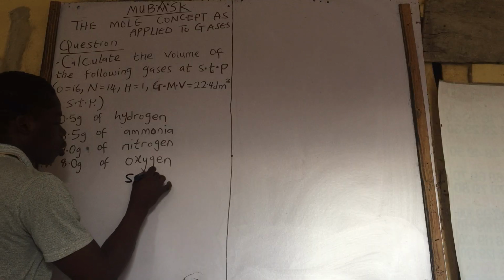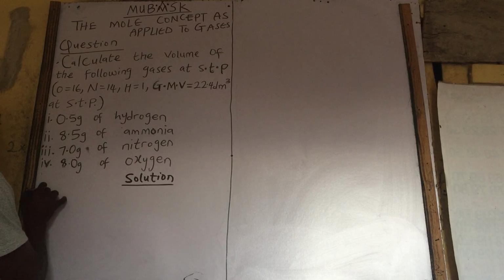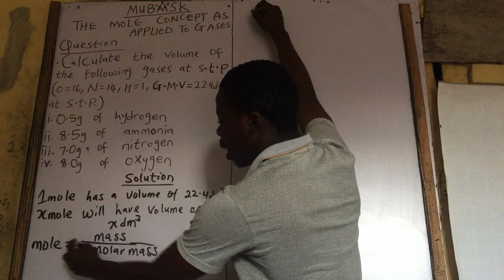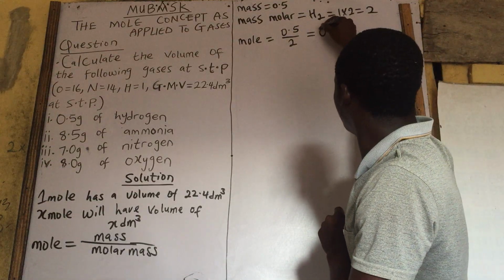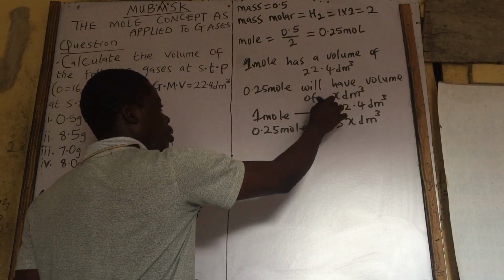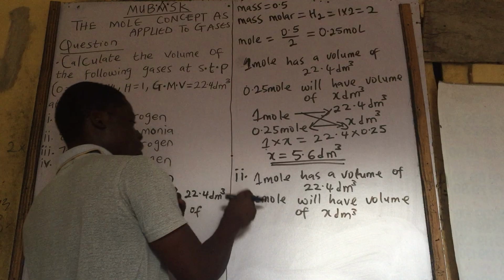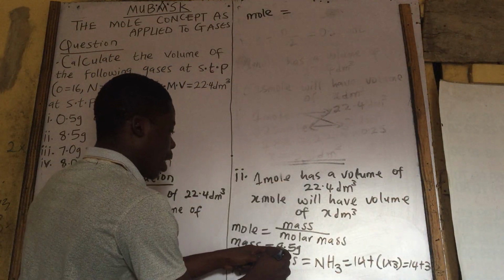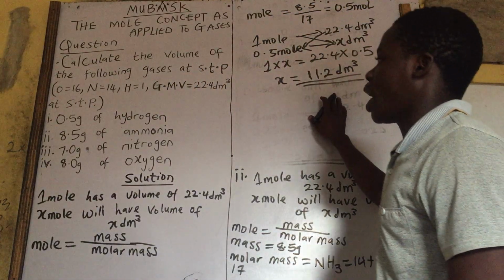The mole concept Explained with gases: chemistry made simple!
Discover how the mole concept connects particles, mole and gas volumes! learn with real-life example and easy explanations to ace your chemistry exams!.